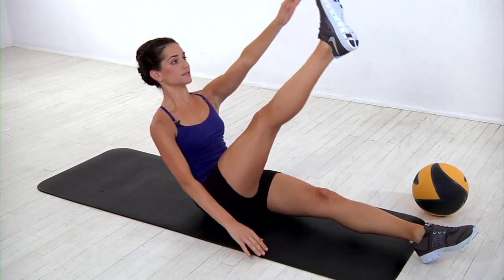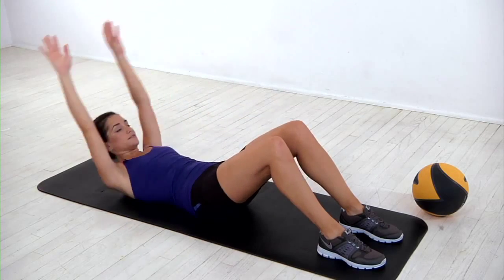Beach-Body Boot Camp Workout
These transformative exercises make up the Women's Health's "Beach-Body Boot Camp" plan. In 30 seconds, do as many reps as you can with proper form. Bump it up to 45 seconds during your second and third weeks, and in week four, push yourself and try to do as many reps as you can in 60 seconds.